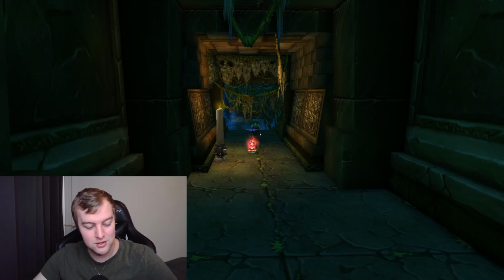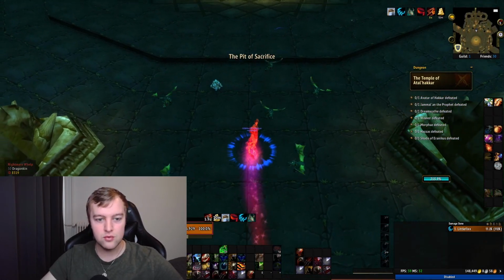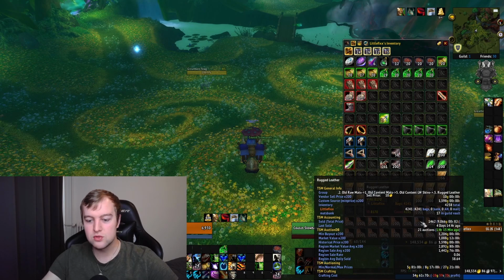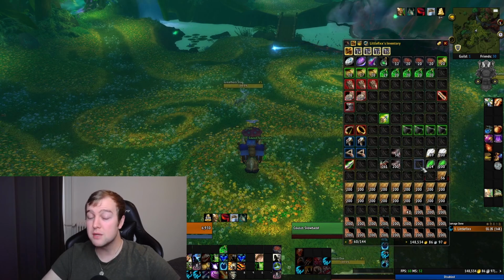Running "The Temple of Atal Hakkar" over a 100 times.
I have done over a 100 runs of "The Temple of Atal Hakkar" and heres what I got.

I do wanna apologise for saying "Cloth" instead of "leather", you ofc get Leather from skinning :D

Do you think it was worth it?